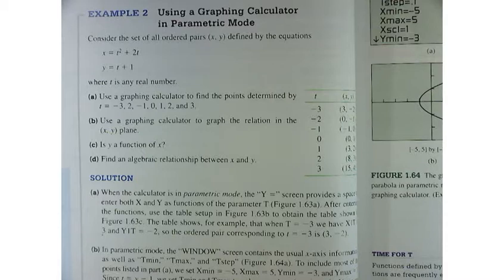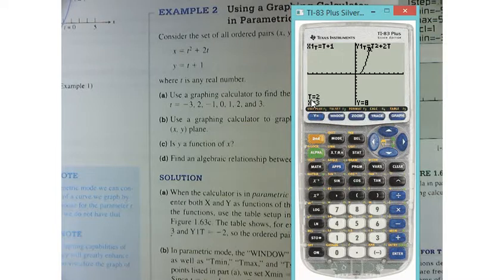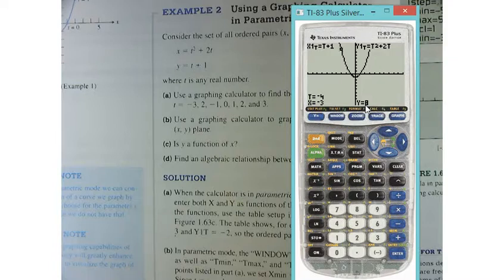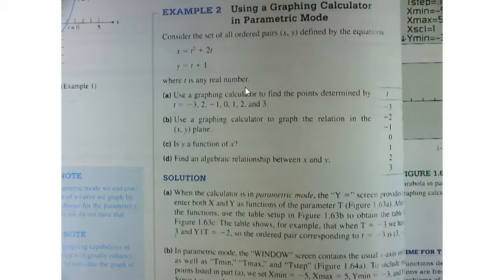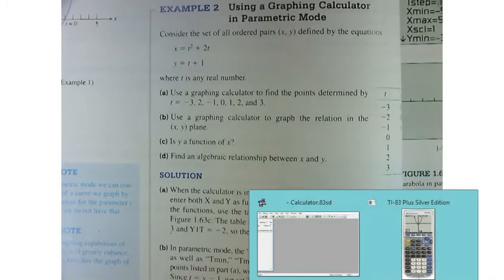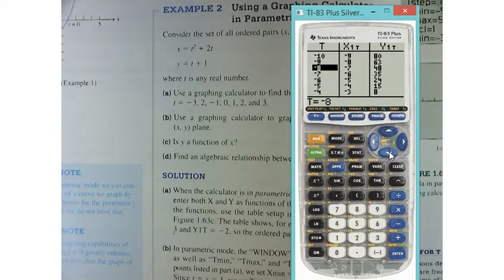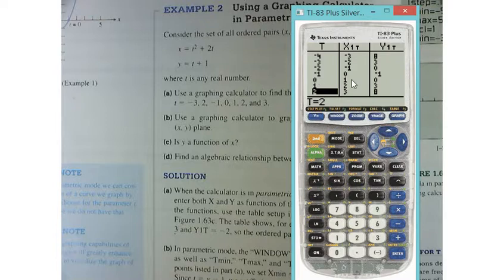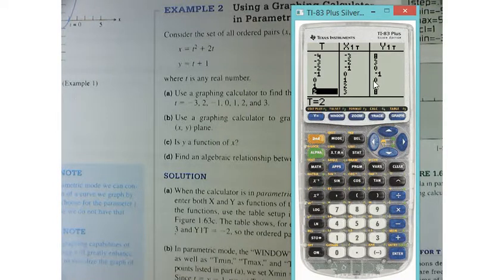Precalculus 1.5 Parametric Relations Example 2